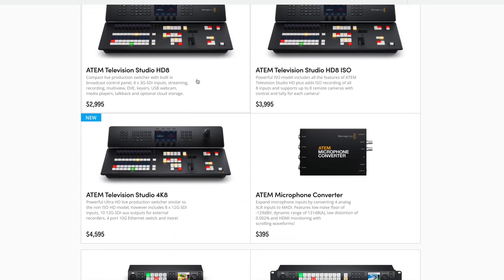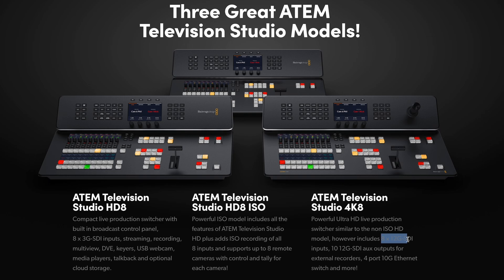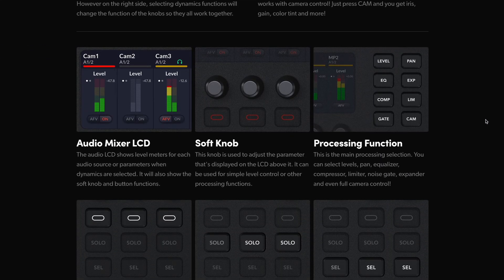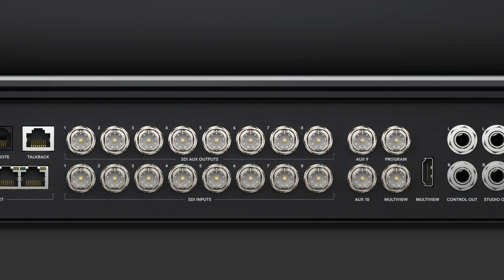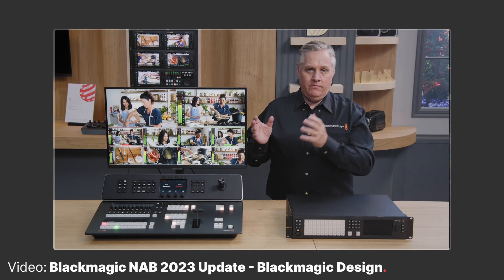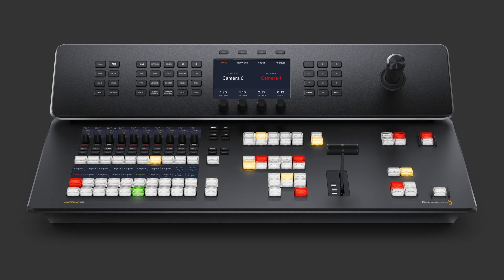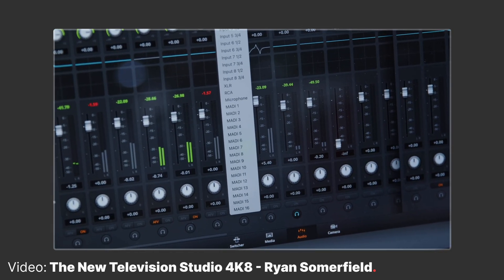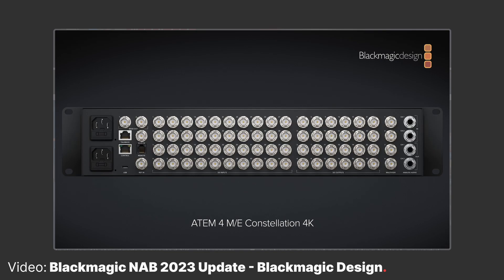ATEM Television Studio 4K8 // In the Loop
Let's get you in the loop and in the know about Blackmagic Design's new desktop-mounted switcher which runs in UHD.

*Timestamps*
00:00 - The ATEM TVS 4K8
00:35 - Inputs and outputs
01:18 - Lots of AUX outputs
01:28 - No ISO model?
02:23 - When?
02:38 - 4M/E Constellation 4K
02:49 - In the loop?